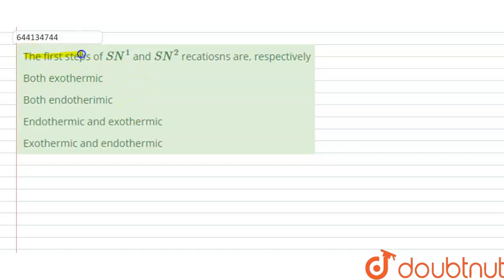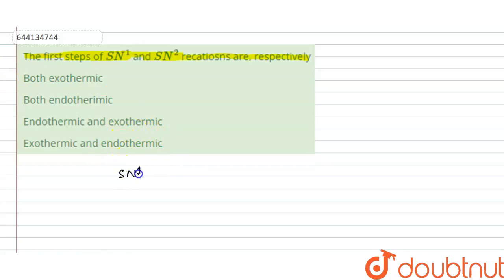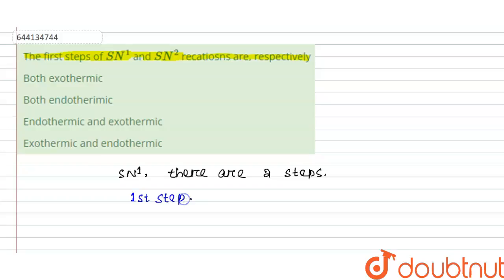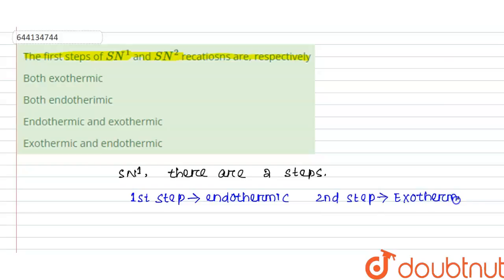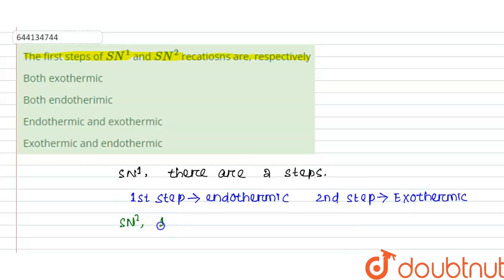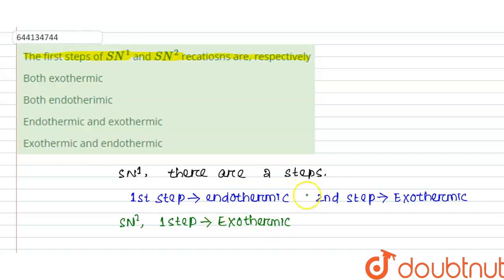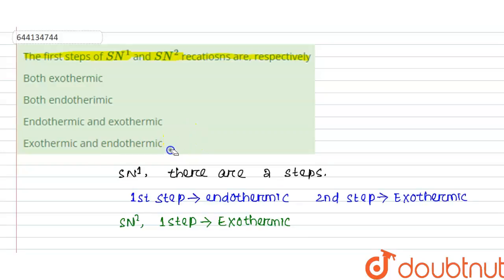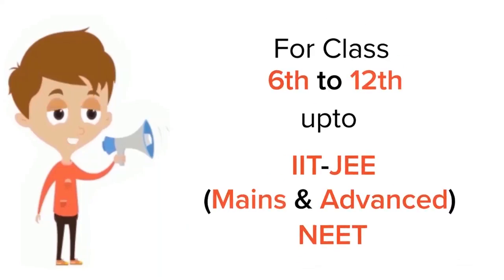The first steps of SN^(1) and SN^(2) recatiosns are, respectively | 12 | AROMATIC COMPOUNDS AND...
The first steps of SN^(1) and SN^(2) recatiosns are, respectively
Class: 12
Subject: CHEMISTRY
Chapter: AROMATIC COMPOUNDS AND ALKYL AND ARYL HALIDES
Board:IIT JEE

👉 Have Any Query? Ask Us.